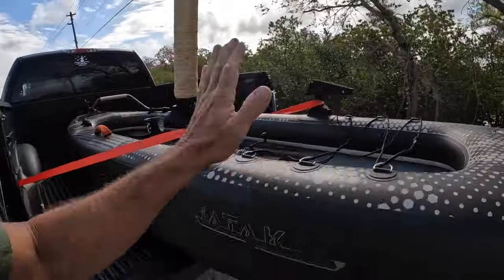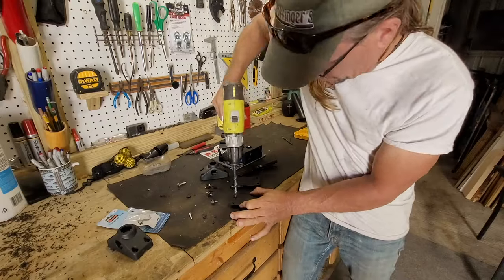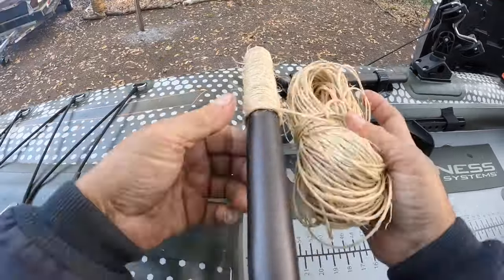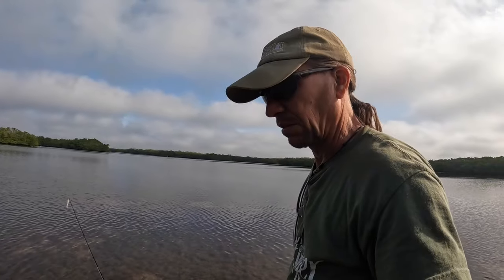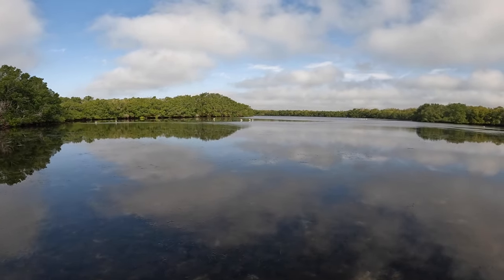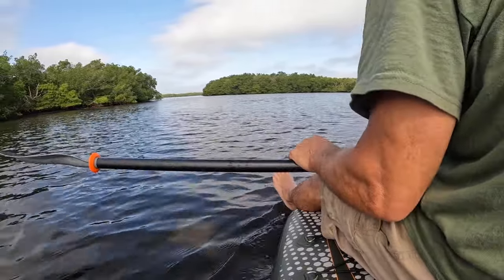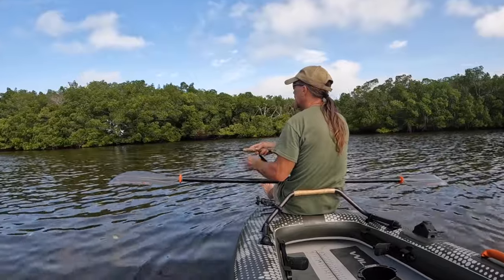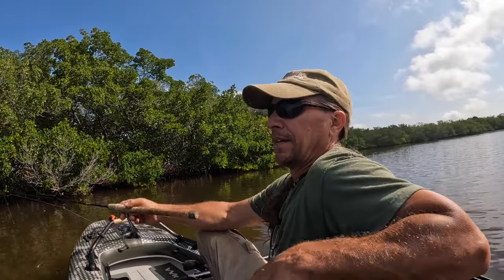CAN YOU FISH Seriously from an inflatable Kayak?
This boat is now available for purchase! And if you think this is just a toy for kids and recreational fishermen, remember this: Once upon a time it was thought that fishing from ANY kayak was a bit of a joke. I remember though, showing up one year to the largest fishing trade show in the world (iCast) and seeing giant posters hanging outside showing people fishing from... KAYAKS! I was SO proud! The world had come to realize that this sport was no joke. Now, some years later, the inflatable world of fishable kayaks is coming into maturity. Drop stitch tech is allowing companies to build boats that are as rigid as you can dream of, while still having the ability to deflate and fold away to be stored by folks that might not have room for a hard-shell kayak. And the Wilderness iATAK is proving that not only is the idea achievable, but can be done VERY well. You may not realize it now, but inflatables are here to stay. And the first time you try one, you'll understand why. Hopefully this video will give you a glimpse into how fun and real, fishing from a 'blow-up' boat can be!
Please check out the following link to see the ad running for this brand new fishing machine. Compare it's abilities and accessories to those of other serious fishing kayaks...